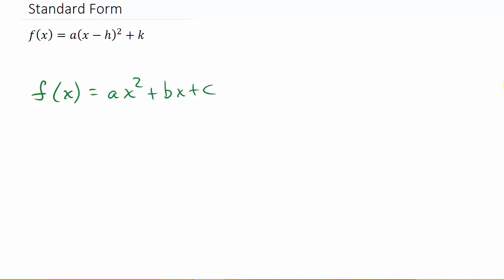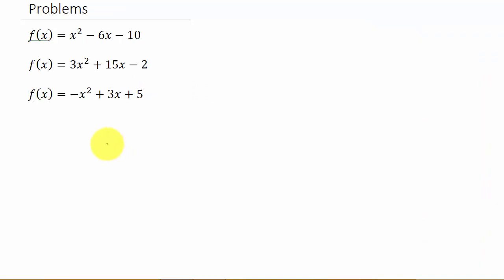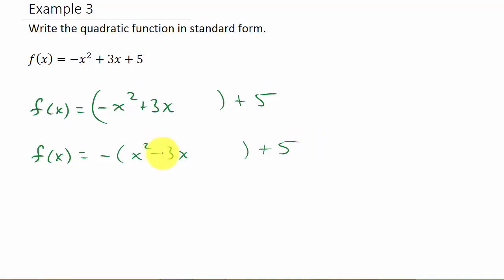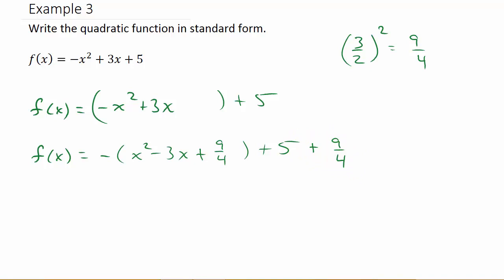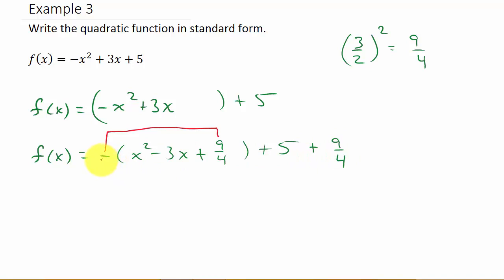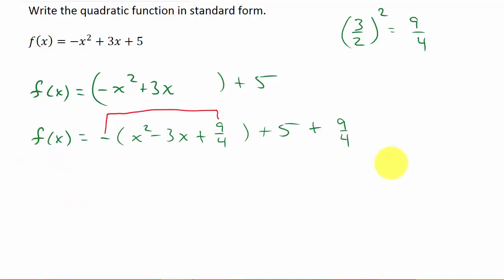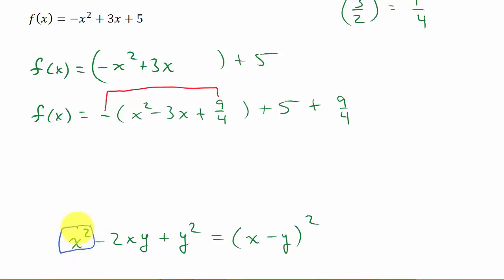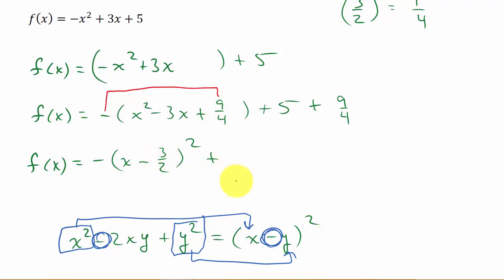Convert Quadratic Equation To Standard Form Example 3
This video shows how to convert a quadratic function to standard form (vertex form).